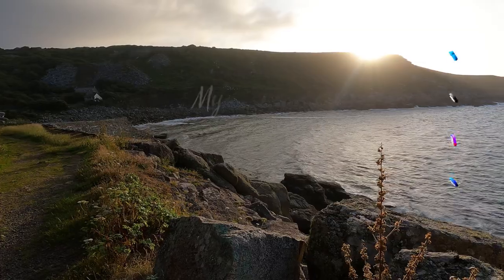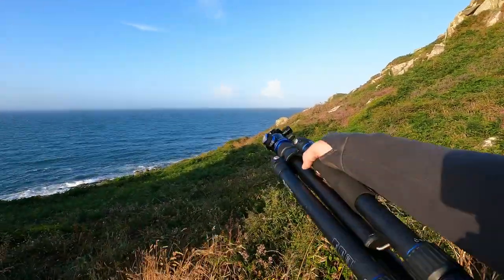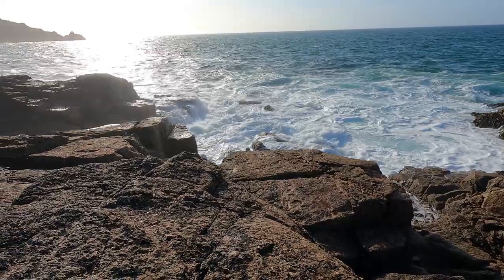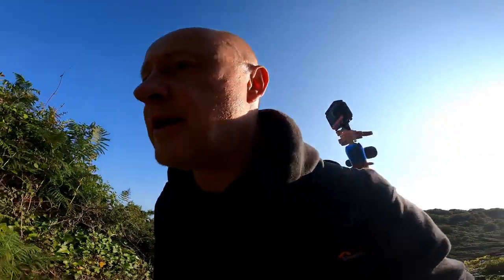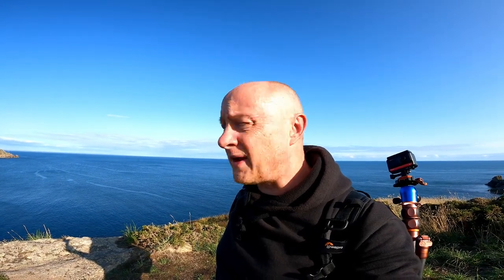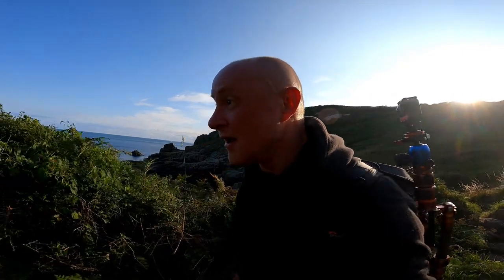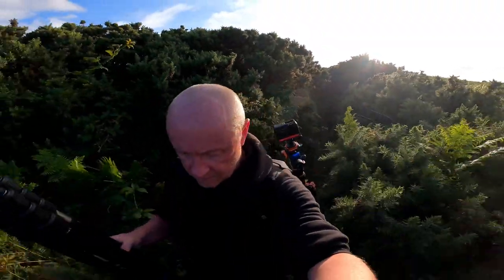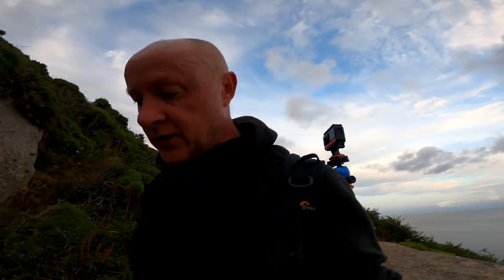Exploring Cornwall : Lamorna Cove to Penberth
This video is the section of the cornishcoast from LamornaCove to Penberth taking in Tater-du Lighthouse. This hike was the toughest yet and left me shattered but I throughly enjoyed it...hope you do too..!